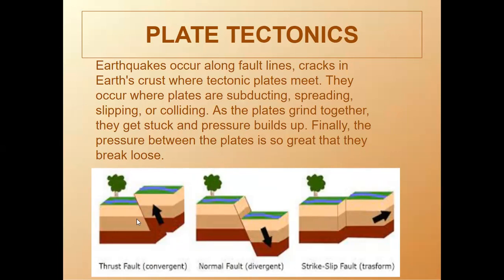pt-2 eart science